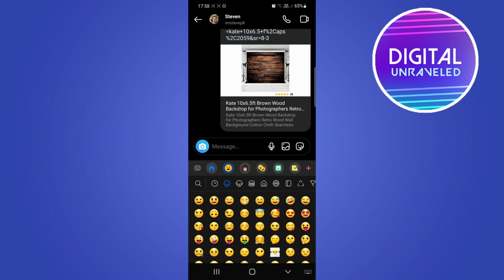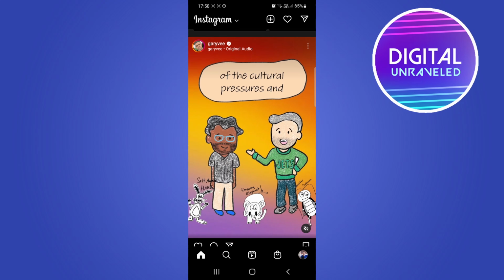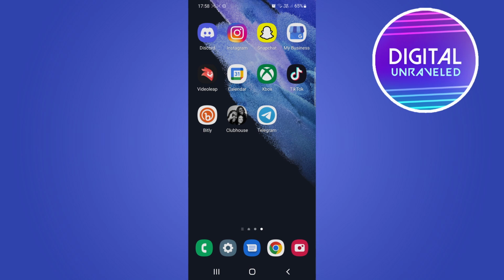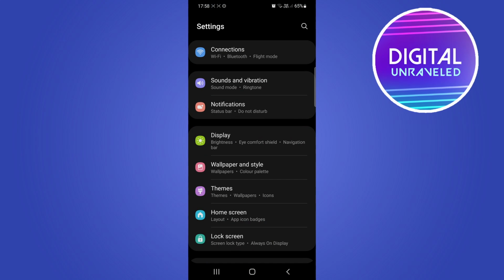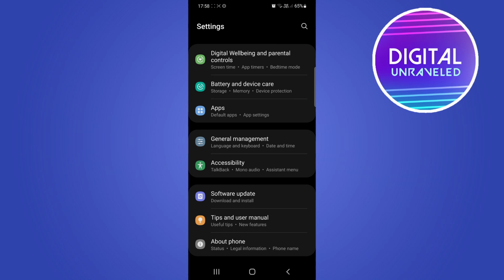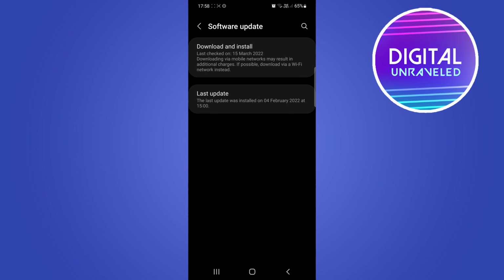How To Get New Android Emojis (NEW!)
Learn How To Get New Android Emojis